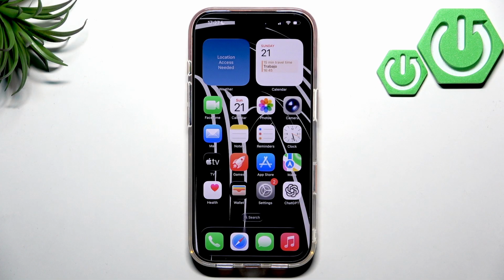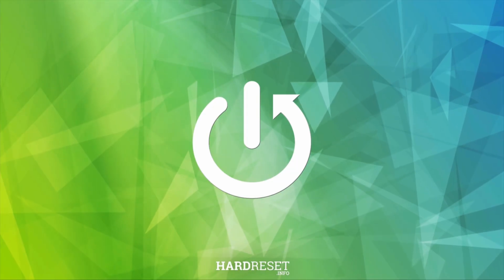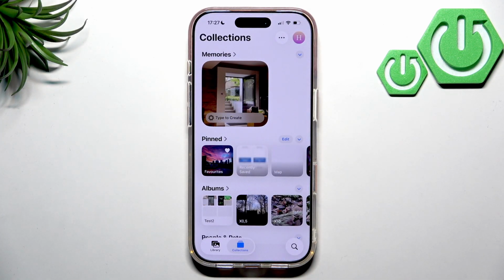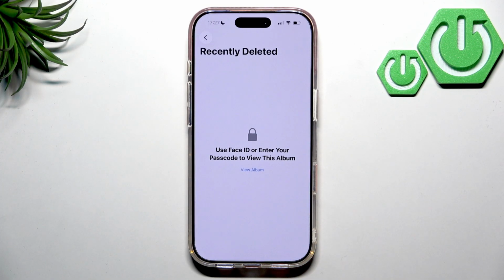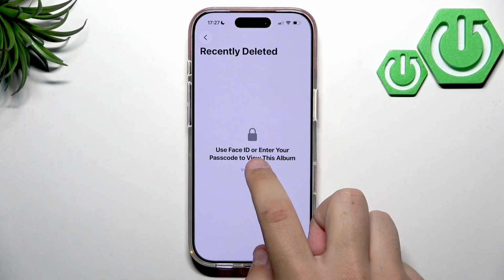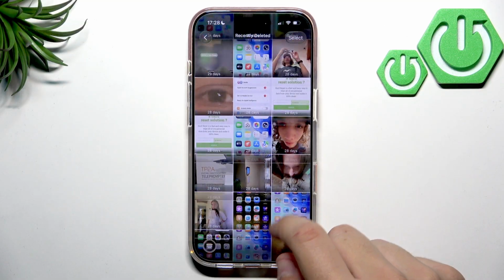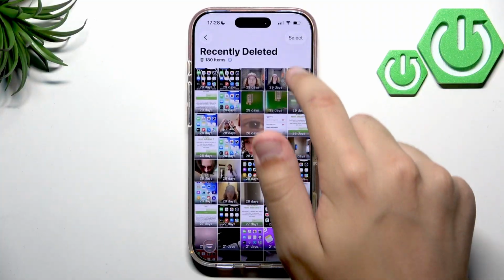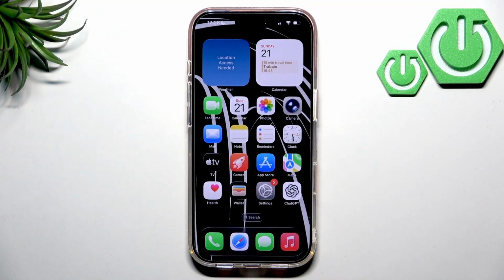How to Find Recently Deleted Photos on iPhone 17 Pro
If you accidentally deleted photos on your iPhone 17 Pro and want to recover them, this video will show you exactly how to find the Recently Deleted album in the Photos app. Learn step-by-step how to access your deleted pictures, use Face ID or your passcode to unlock the folder, and choose whether to recover or permanently delete your photos. This guide is perfect for anyone who needs to restore lost images or manage deleted files on the iPhone 17 Pro. Follow along to make sure you never lose your important memories again.

How to recover deleted pictures on iPhone 17 Pro?
Where is the Recently Deleted album on iPhone 17 Pro?

0:00 Introduction
0:06 Open Photos app
0:12 Go to Collections and scroll down
0:20 Access Utilities and Recently Deleted
0:28 Unlock Recently Deleted album with Face ID or passcode
0:38 View and select deleted photos
0:48 Recover or permanently delete photos
1:04 Outro